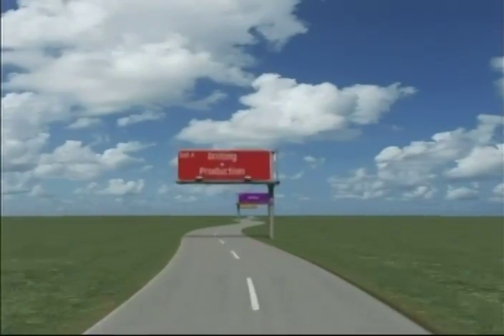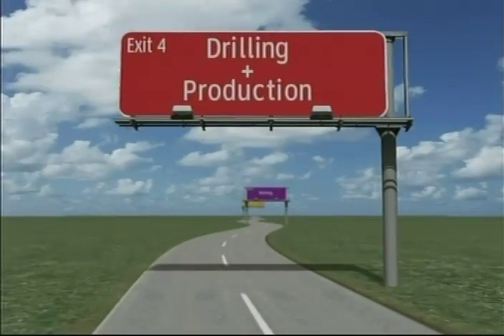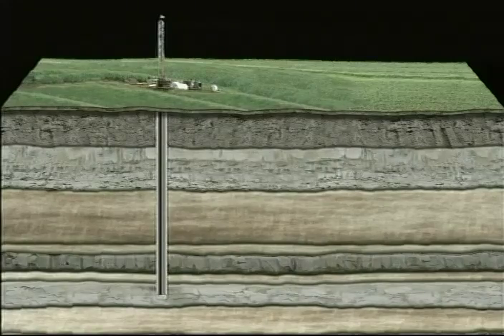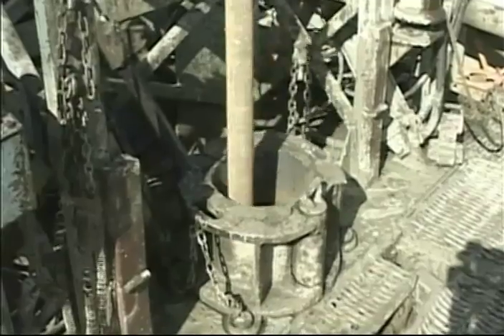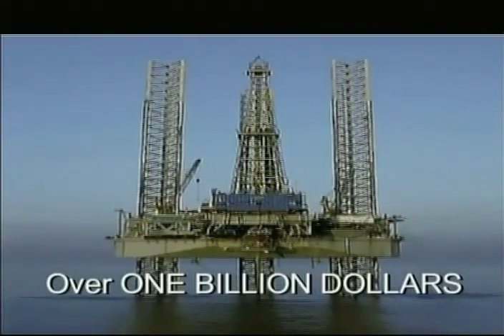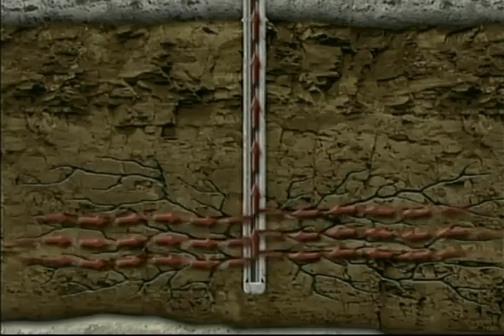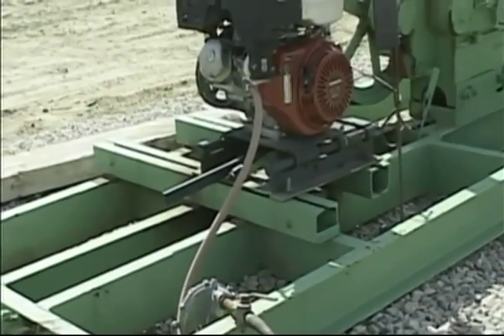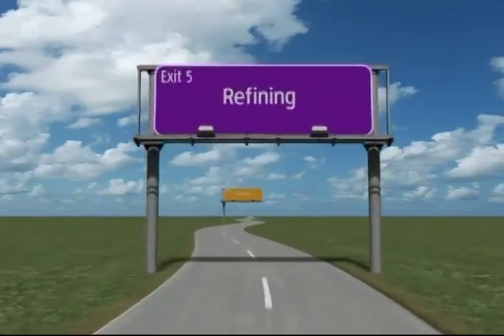Drilling and Production Natural Gas and Crude Oil - Exit 4 of 6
Once we have discovered the geological potential for natural gas and crude oil, how do we get it out of the ground to be used?  Learn how scientific principles affect the flow of fluids and vapors to the surface.

Learn more about natural gas and crude oil: Formation; Migrating and Trapping; Exploration; Drilling and Producing; Refining; and Products by following all six series in this unit.

For educators and students visit the Oil and Gas Energy Education Program's to download related science curriculum, activities, school experiments and labs and many other educational tools!